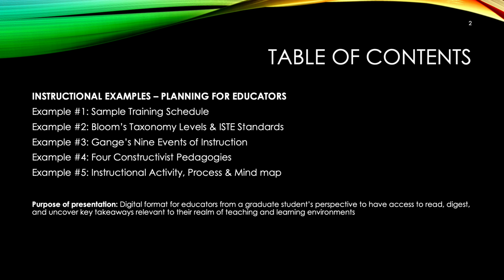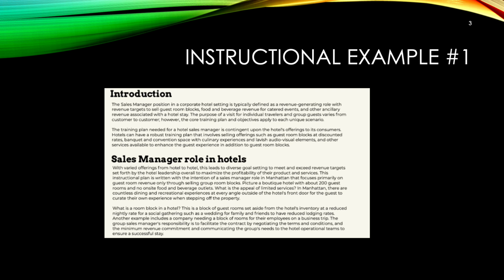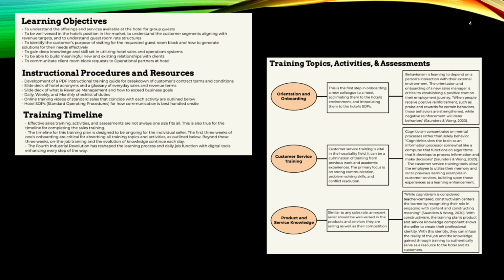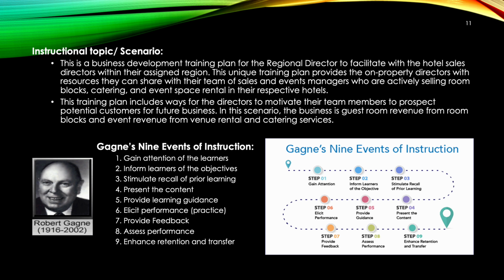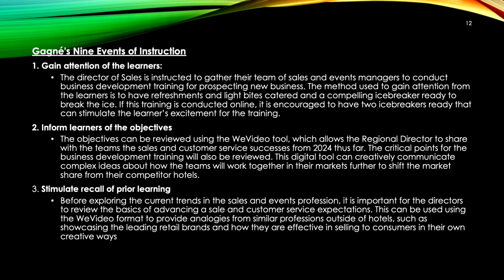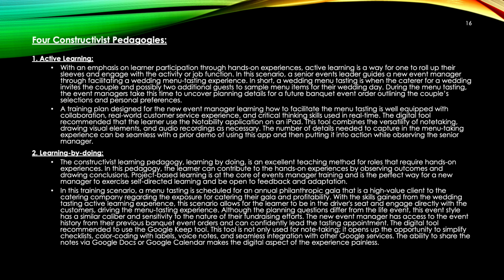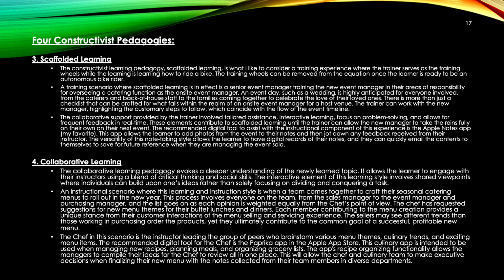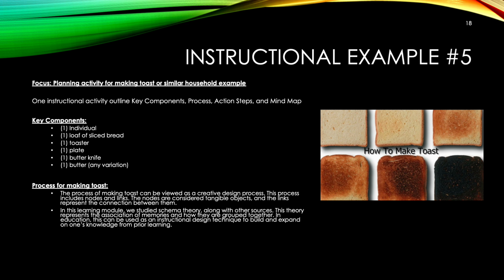Instructional Planning Toolkit - Resource for Corporate Educators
Purpose of presentation: Digital format for educators from a graduate student’s perspective to have access to read, digest, and uncover key takeaways relevant to their realm of teaching and learning environments